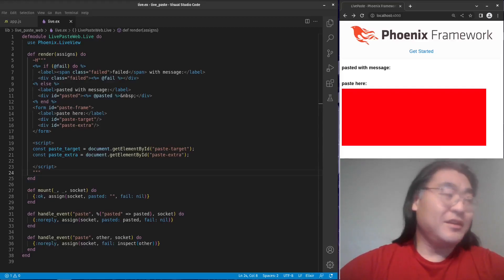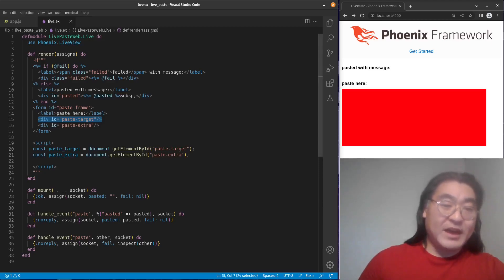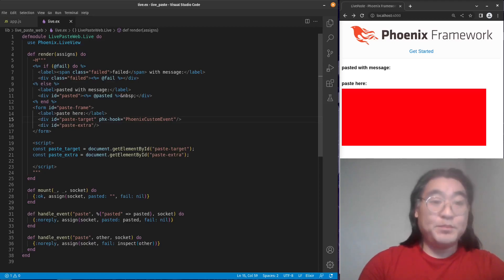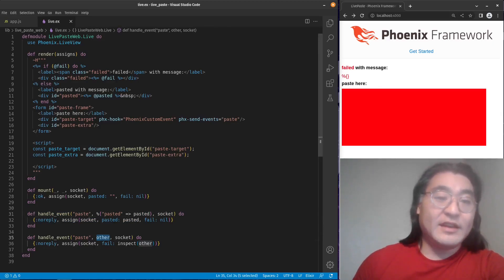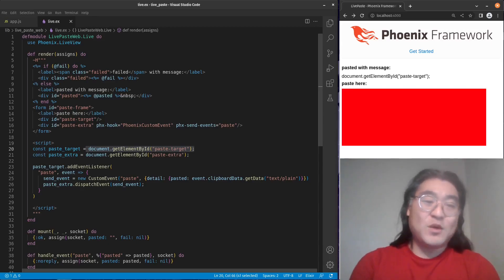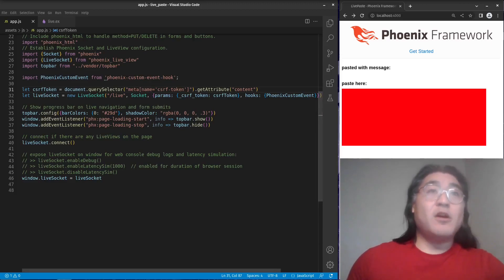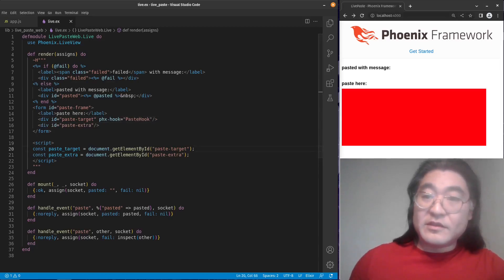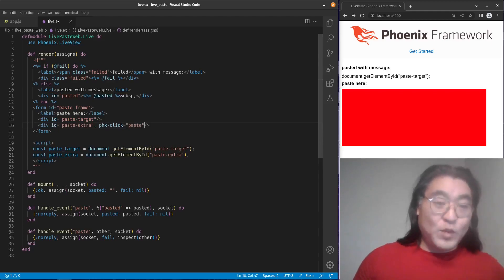How to send pastes to Phoenix Liveview in 2023